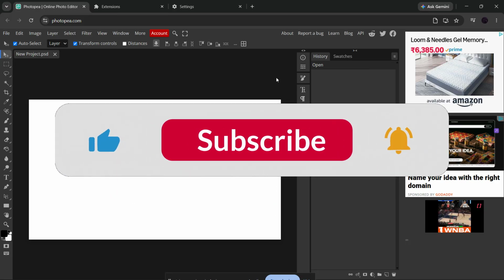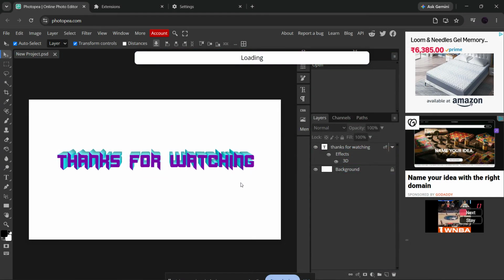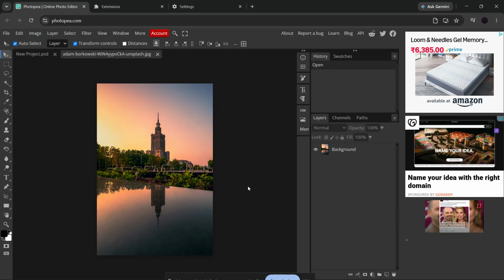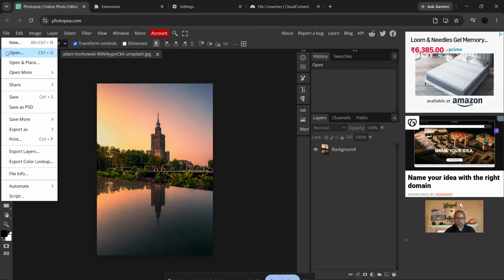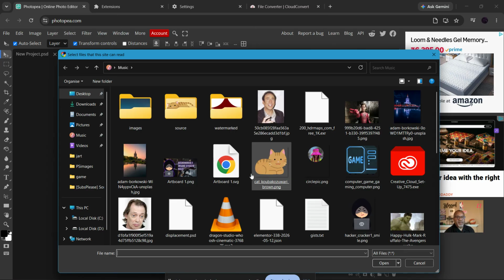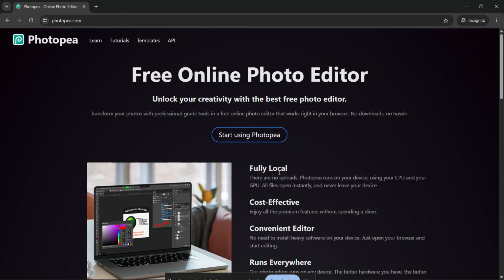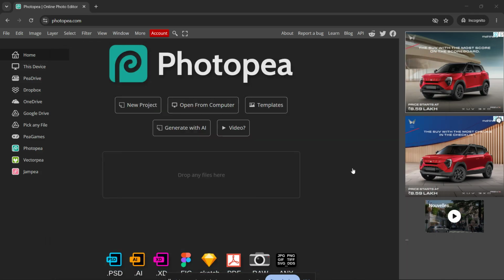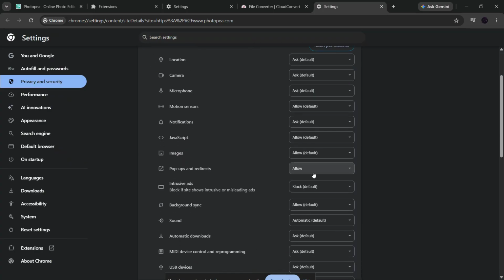Photopea File Error (Easy Fix Guide)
Learn how to fix Photopea file errors with simple troubleshooting steps, including checking file integrity, converting AI and EPS files, adjusting browser permissions, and re-exporting problem files.
This guide is perfect for anyone who can’t open files in Photopea and wants a fast, safe solution.

🕚Timestamps:
0:00 Intro
0:24 Check File Integrity & Supported Formats
0:58 Convert EPS Or AI Files To PDF
1:31 Try Photopea In Incognito Mode
1:58 Allow Pop-Ups And Redirects For Cloud Imports
2:24 Re-Export Or Rasterize From The Original App
2:58 Final Fixes And Outro

✍️What You'll Learn In This Video:
• How To Check If A Photopea File Is Corrupted Or Unsupported
• How To Convert EPS And AI Files To PDF For Photopea
• How To Use Incognito Mode To Bypass Browser Extension Issues
• How To Allow Pop-Ups And Redirects For Google Drive And Dropbox
• How To Re-Export PSD And TIFF Files For Better Compatibility
• How To Troubleshoot Photopea File Import Errors Quickly

💡Pro Tips For Fixing Photopea File Errors:
• Always Test A Known Good JPG Or PNG First
• Convert Problematic Vector Files Before Uploading Them
• Disable Extensions Temporarily If Uploads Keep Failing
• Check Cloud Permissions If Drive Or Dropbox Won’t Connect
• Save A Clean Compatible Copy From The Original App When Possible

Photopea is primarily a browser-based editor, so there is no official mobile app store download link.